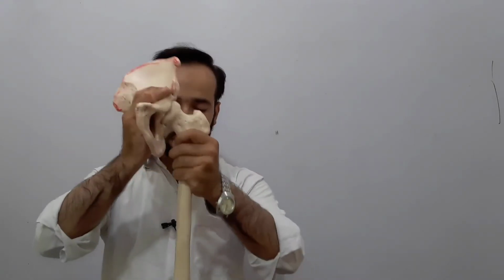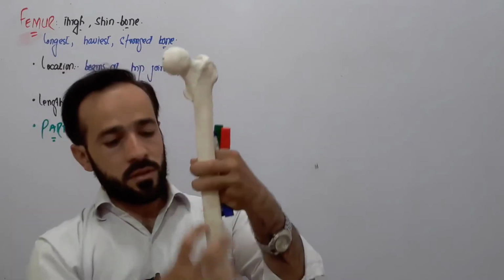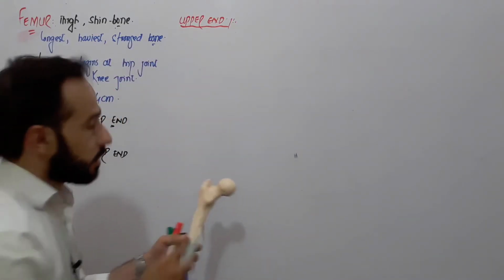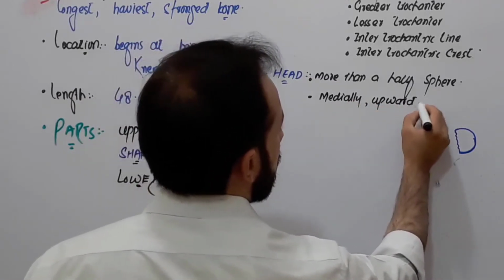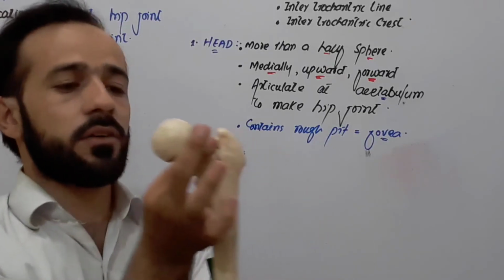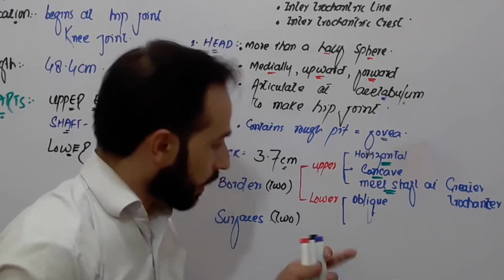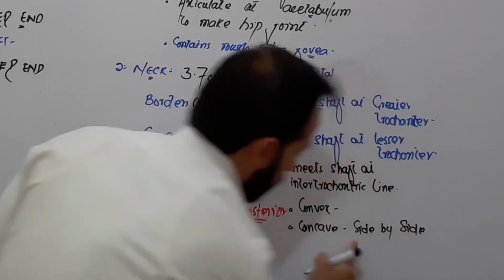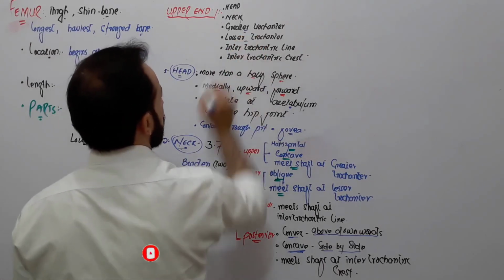Skeletal System | Bones of Lower Limbs | Femur Bone | Anatomy of Femur Bone